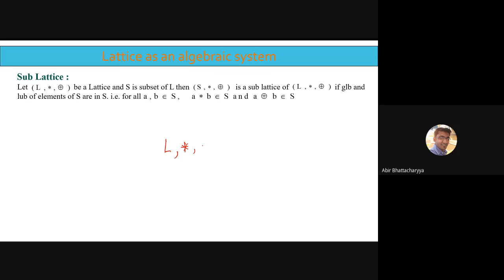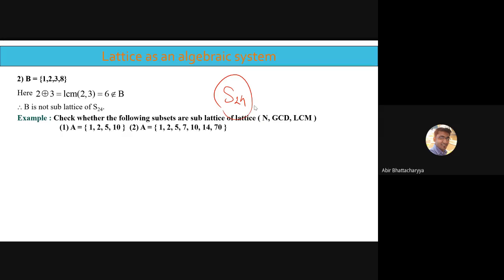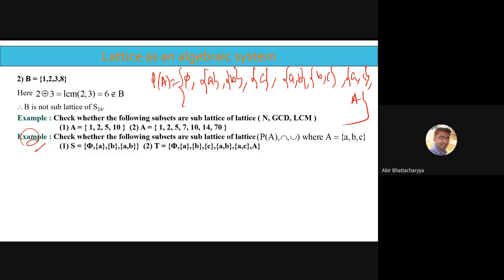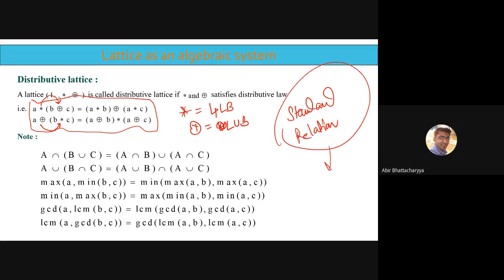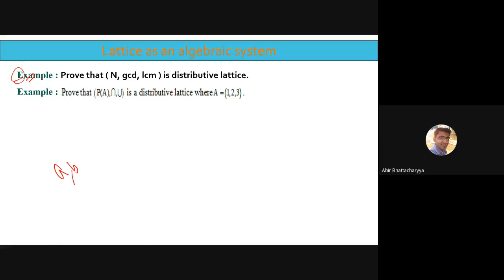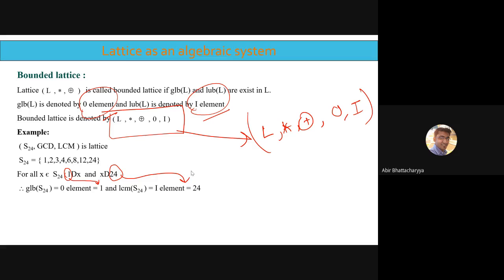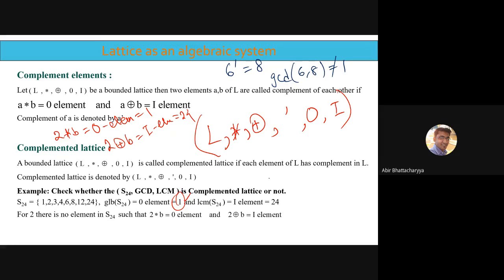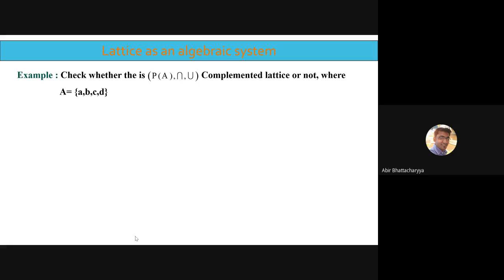3TC3 DMGT AB Batch C 2020 10 23 at 01 38 GMT 7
Distributive & Complemented lattice